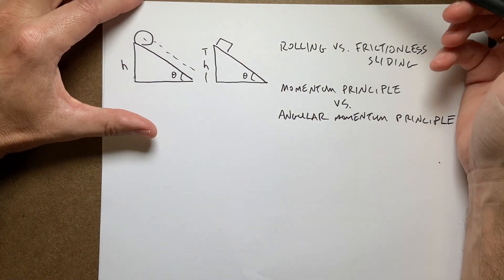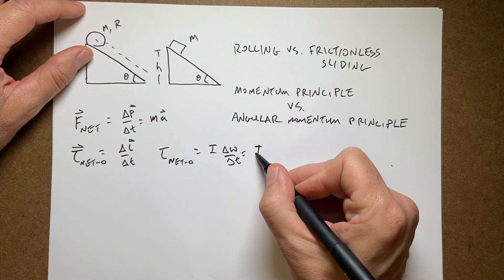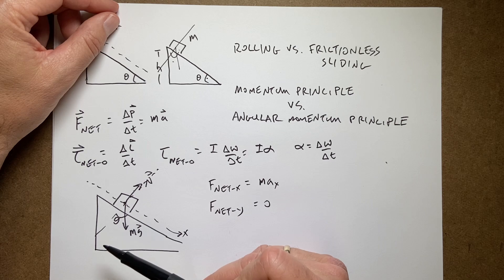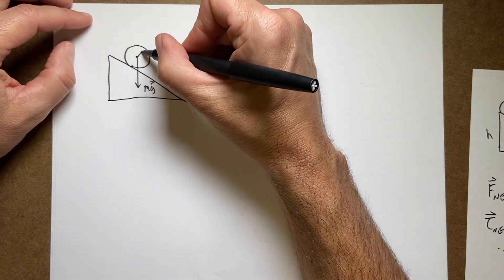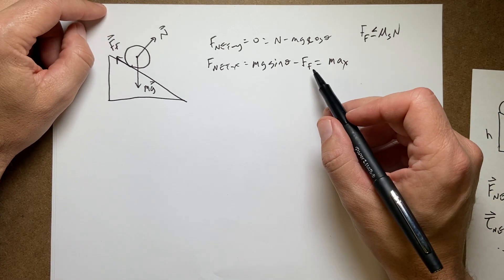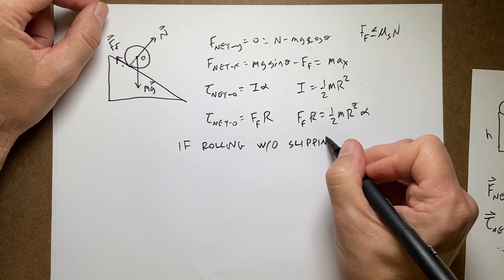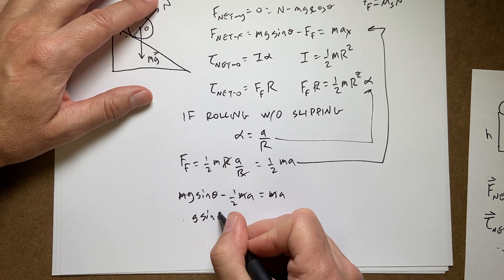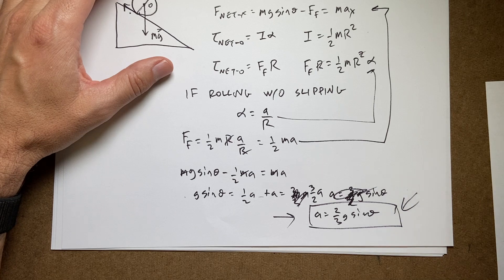Frictionless block vs. rolling disk down a plane. Part 2: using angular momentum and forces.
Physics Explained
Chapter 10: The Angular Momentum Principle

In this video: A frictionless block and a disk are both accelerating down an inclined plane.  What is the final speed and the acceleration of both?  In this part, I use the work-energy principle to find these answers.